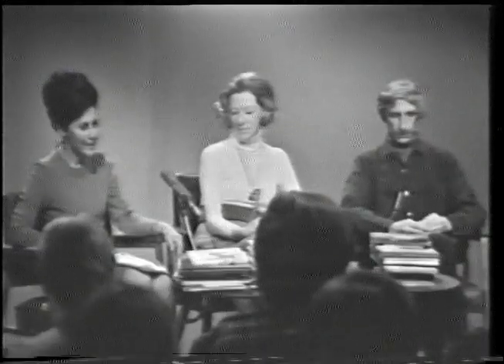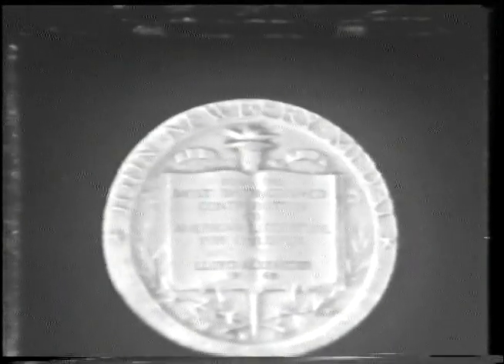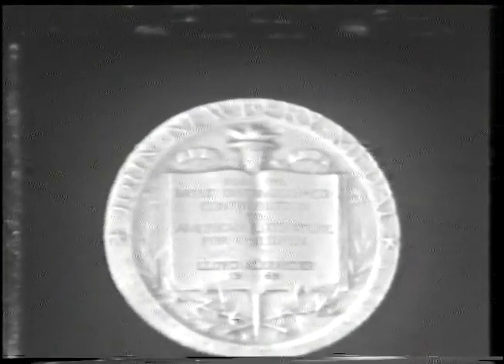Lloyd Alexander, Evaline Ness, and Ann Durell (1972) - Profiles in Literature No. 10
“Profiles in Literature” is a series of half-hour interviews with leading authors, illustrators, and editors of children’s books, originally recorded on video cassette starting in 1969.  Programs were first viewed in Temple University’s Children’s Literature classes, but when other institutions requested them, distribution began.

Interviews are conducted by Shachter Weiss and Mrs. Carolyn W. Field (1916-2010), Coordinator of the Office of Work with Children at the Free Library of Philadelphia and ex-president of the U.S. section of the International Board on Books for Young People.

Digital copies of these videos were a gift from Scott Shachter, in memory of Dr. Jaqueline Shachter Weiss, EdD.